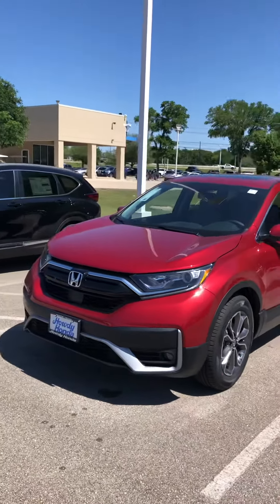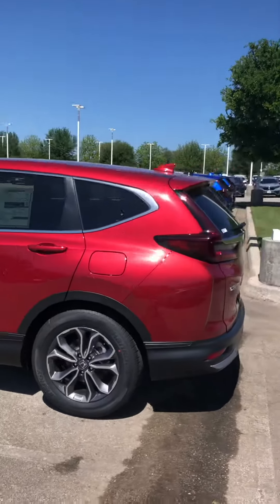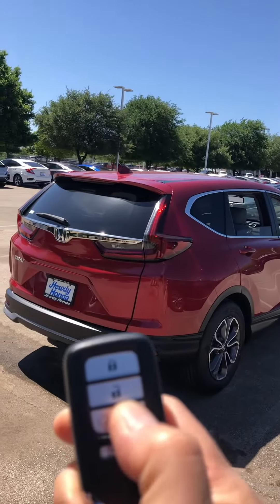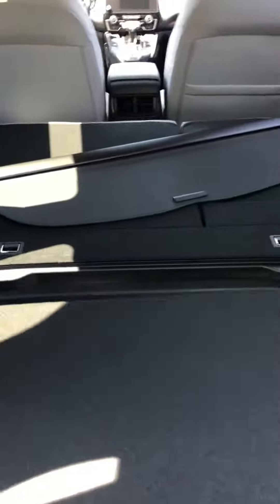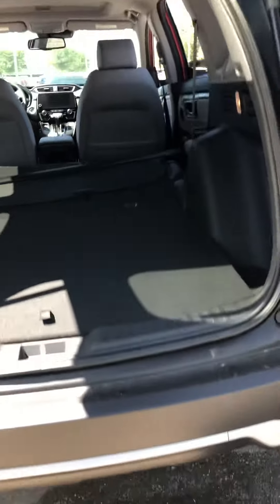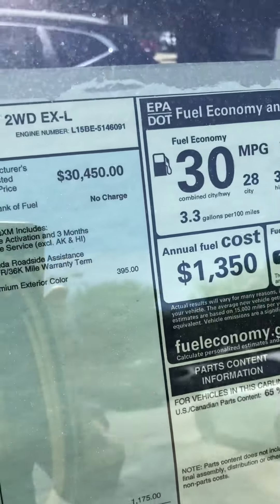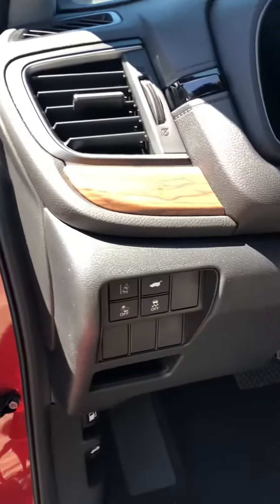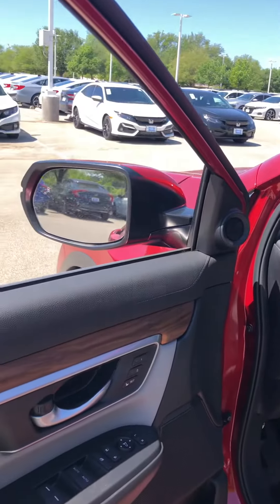2021 Honda CR-V EXL in Radiant Red Edward from Howdy